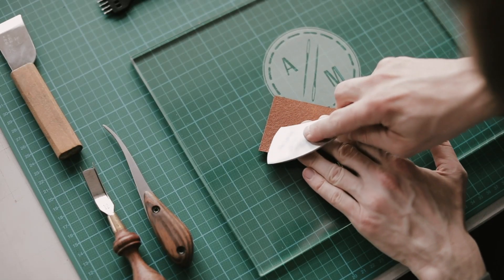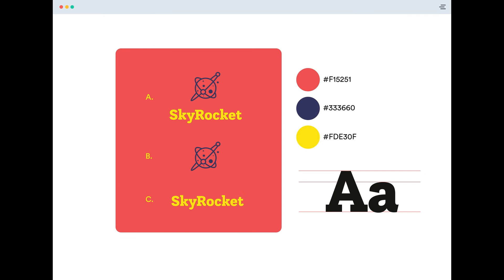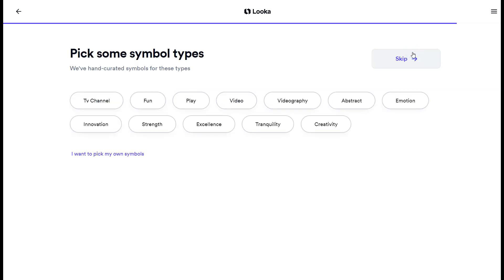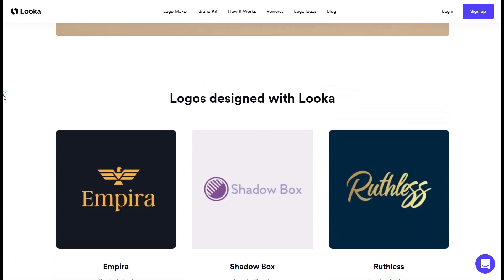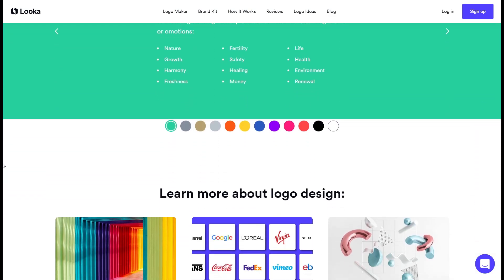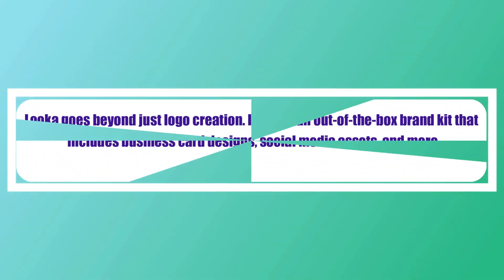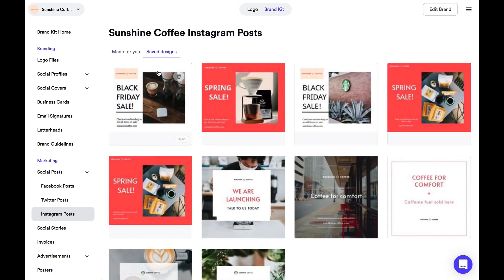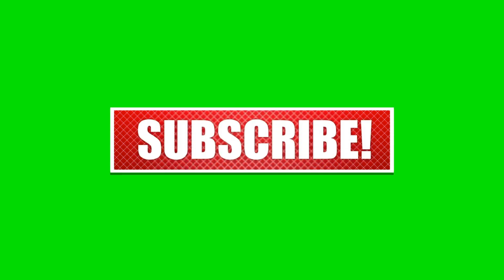Looka Review 2025: Is It The Best Free AI Software For Logo Design And Brand Identity?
Looka is an innovative online logo maker that helps businesses and individuals to quickly and easily create professional-quality logos. Looka's user-friendly UI helps you navigate a streamlined design process. You start by entering your company's name and then selecting your preferred design styles, colors, and icons. Looka then generates an array of logo possibilities based on your preferences. Each design is completely customizable, allowing you to change the colors, fonts, and layouts to create the ideal look for your brand.

Looka also provides extra branding tools, such as business card designs and social media packages, making it a complete solution for creating a consistent brand identity. Whether you're a startup, freelancer, or established business, Looka provides a cost-effective and efficient way to create a unique and memorable logo.